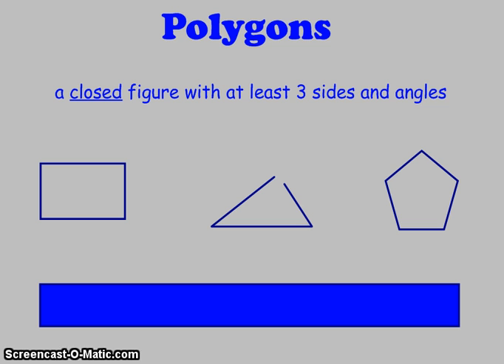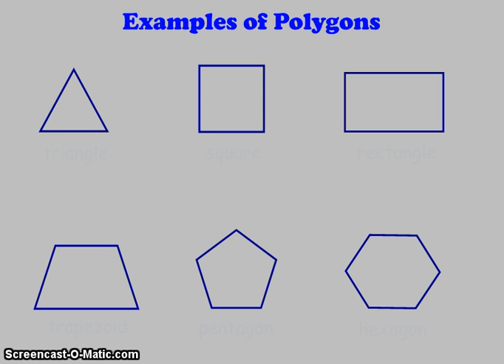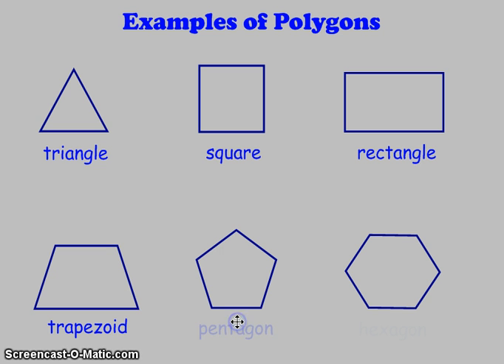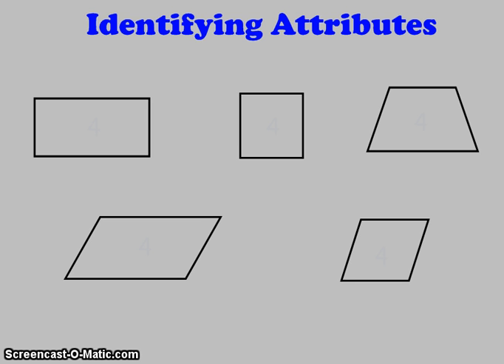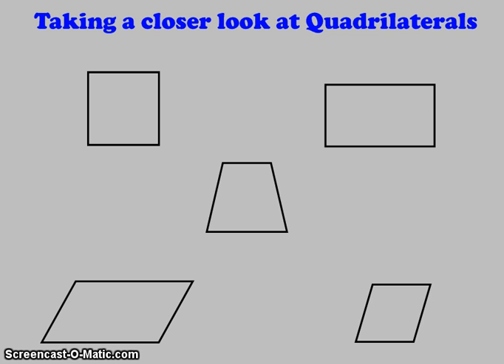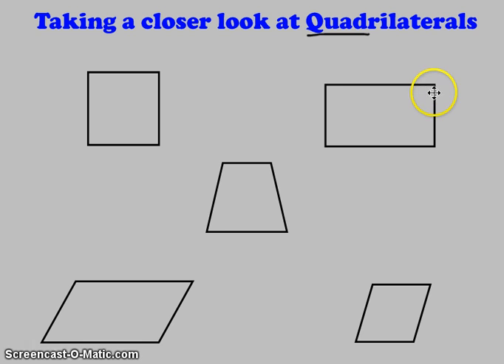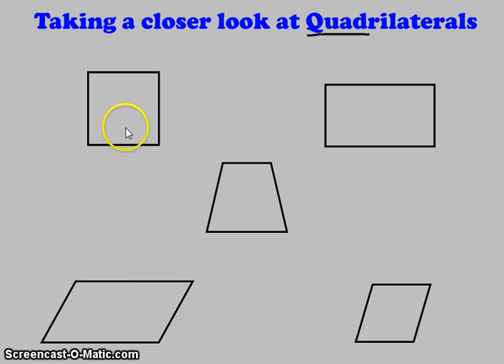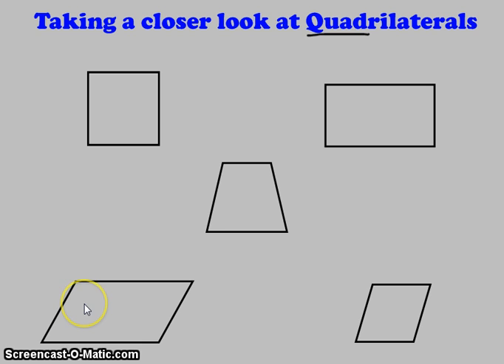Polygons & Attributes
introduction to polygons, identifying attributes